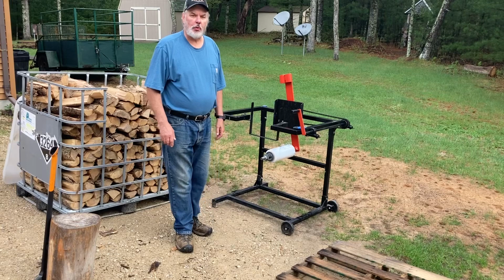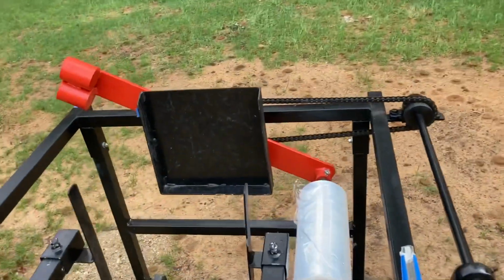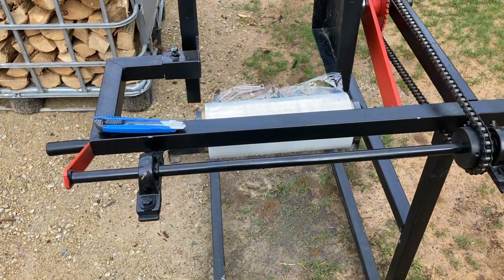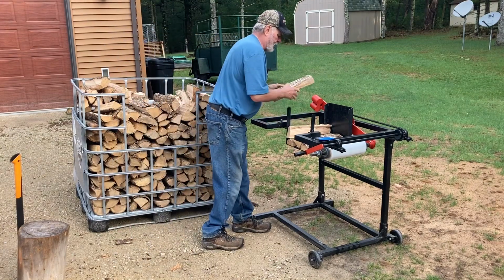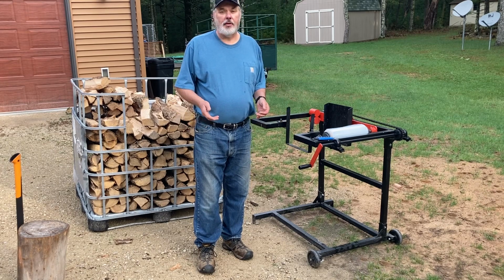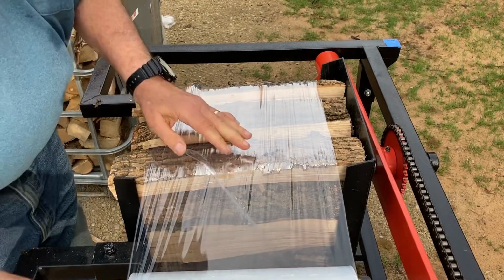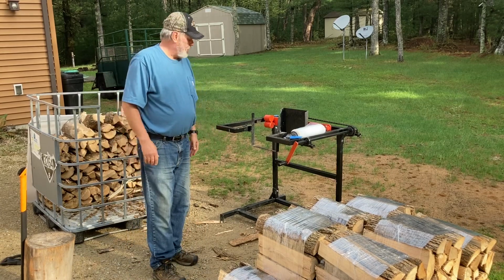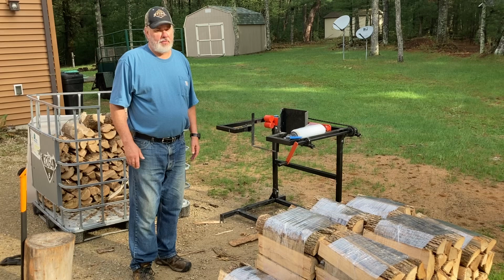Amish Made Bundler-2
Review of new Amish made firewood bundler. Is it worth the money???